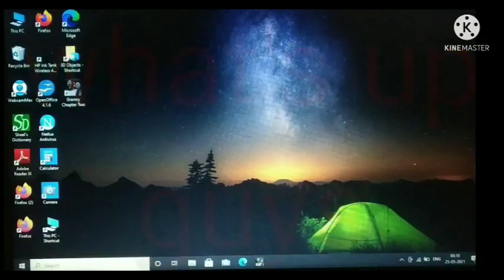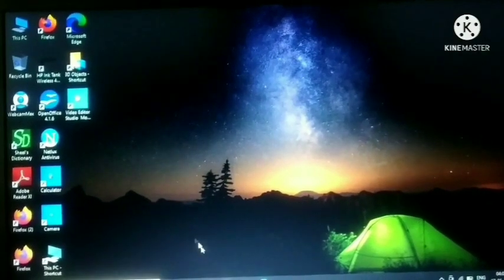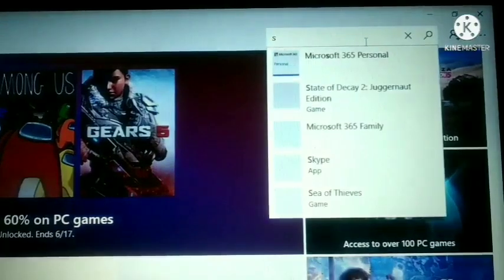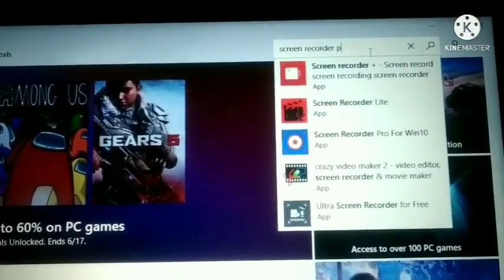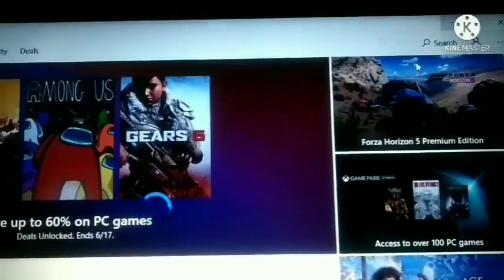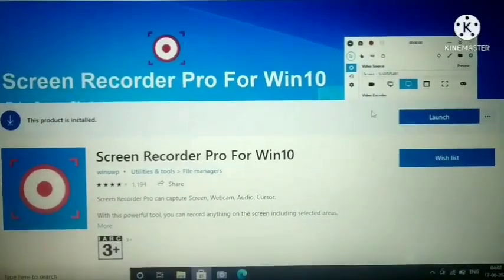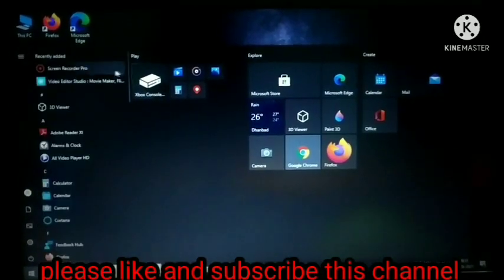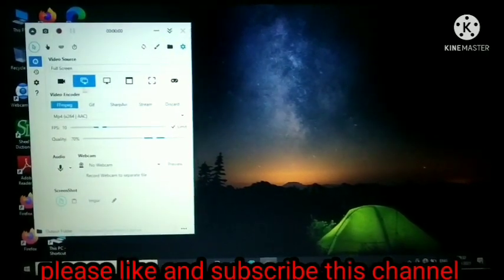how to record computer screen for free ||screen recorder for pc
best screen recorder for PC without watermark ||screen recorder for pc

how to record computer and laptop screen for free computer screen record kaise kare in hindi

 record computer and laptop screen for free || record pc screen

hello friends welcome back to my another video

so namaskar dosto is video mai maine bataya hai ki app apni computer screen ko record kaise kare sakte hai hindi mai.

How to record screen of computer
How to record screen of computer with audio
Screen recorder for window 10
Computer mai screen recording kaise kare
screen recorder
whatsapp best attitude status
tech videos
how to grow channel
screen recorder with internal audio screen record kaise kare
how do i record my computer screen with sound best screen recorder for pc
ishan
golden fish
how to complete 4000 hrs watchtime
techie asr
UNBOXING of mi TV stick
unboxing of best budget smartwatch
how to download android games and apps in your pc
Nikon coolpix camera review
shorts
shorts video
computer shortcut keys and uses of functional key
How to record google meet video call
meet video callbest free screen recorders